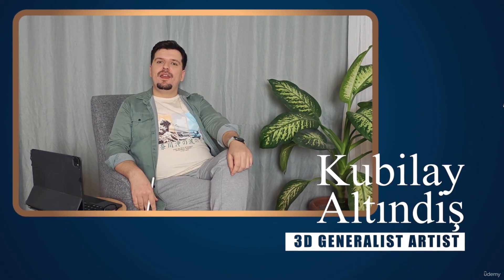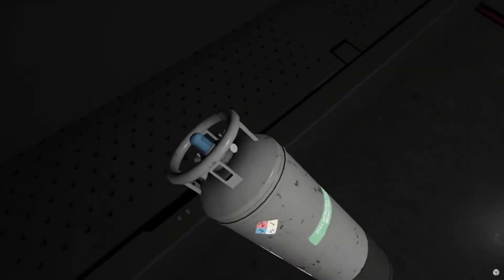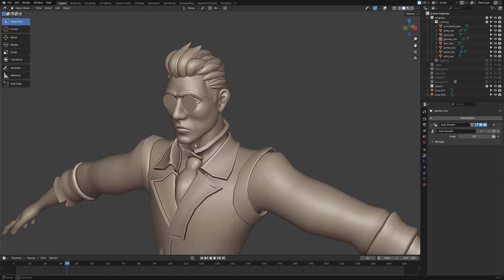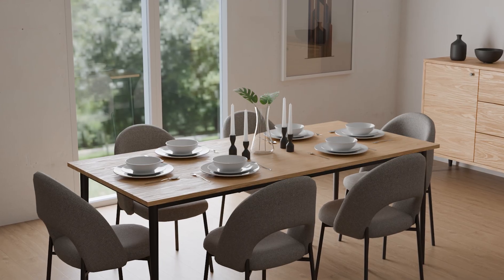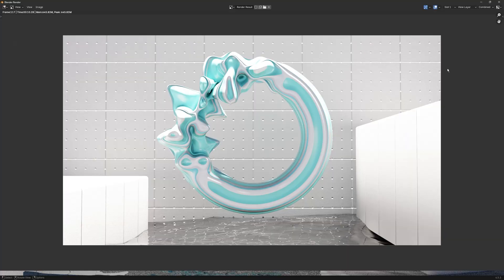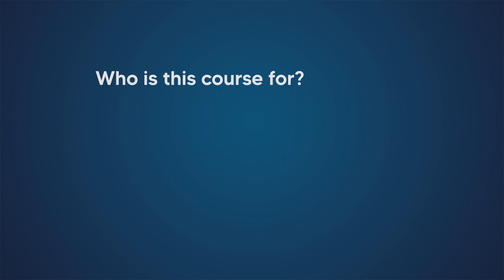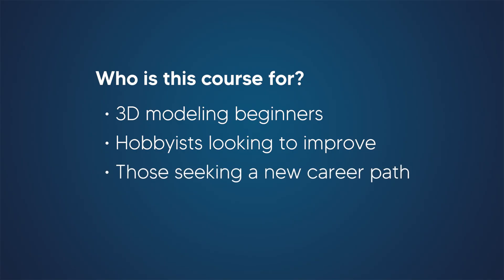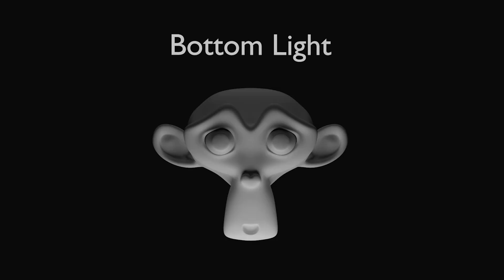I Made the Blender Course I WISH I Had: No Fluff, Pure Technique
Blender: Dive into the 3D World (The Complete Blender Course)
Ready to stop watching and start creating? This is the definitive, no-fluff course designed to take you from a complete beginner to a confident 3D artist using Blender, the powerful, free, and industry-standard modeling software.

Forget confusing interfaces and endless tutorials. We cut through the noise and focus ONLY on the essential commands and professional workflows used by top artists.

🚀 What You Will Master: The Professional Pipeline
This course is structured not just to teach tools, but to teach the logic of 3D production.

Part 1: Absolute Fundamentals & Control
Navigation Mastery: Become instantly comfortable moving, rotating, and zooming within the 3D viewport using professional shortcuts.

The Power of Shortcuts: Learn the critical key combinations for Transform (Move, Scale, Rotate), Selection, and Apply that speed up your workflow dramatically.

Interface Overhaul: Understand every essential panel, from the N-Panel to the Properties Editor, and learn how to customize the interface for maximum efficiency.

Part 🛠️ Part 2: Essential Modeling Techniques
Core Toolkit: Master the vital modeling commands: Extrude, Inset, Bevel (Ctrl+B), Merge (M), and Dissolve (Ctrl+X).

Non-Destructive Workflow (Modifiers): Learn the magic of Modifiers (Array, Mirror, Subdivision Surface, Boolean) and Vertex Groups to model with flexibility and precision.

Sculpting Basics: An introduction to Sculpt Mode brushes (Move, Smooth, Crease) to add organic detail and train your artistic eye.

Part 💡 Part 3: Texturing, Shading & Final Export
Materials & Shading: Understand the Principled BSDF shader and learn the secrets of setting up realistic PBR Textures (Base Color, Roughness, Normal Map) using the Node Editor.

UV Unwrapping: Master the essential process of creating clean UV maps to ensure your textures look perfect, a skill vital for game assets.

The Final Polish (Rendering & Export): Learn the difference between Eevee and Cycles, how to set up professional lighting (HDRI, Point Lights), and the crucial steps for exporting a clean model (FBX with Applied Transforms) for Substance Painter and Unreal Engine.

Absolute Beginners: Start with zero knowledge and build a strong foundation.

Hobbyists: Learn the correct, professional way to create objects for 3D printing or personal projects.

Aspiring Professionals: Gain the essential skills needed for game asset creation and visual development.